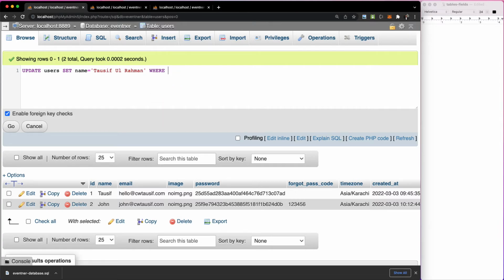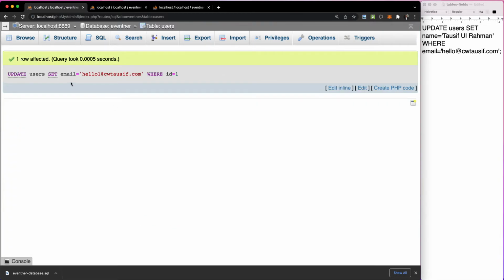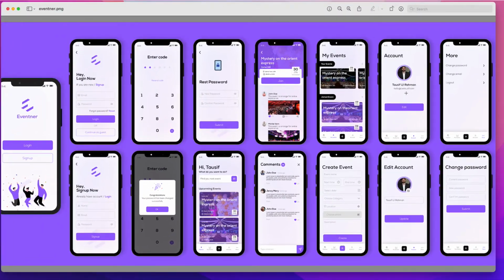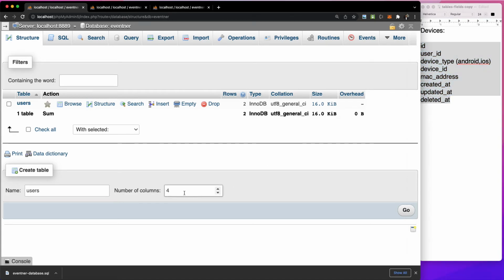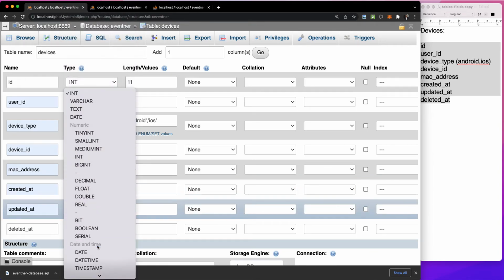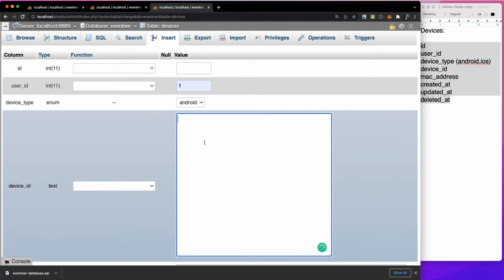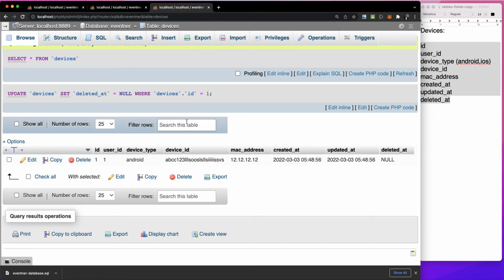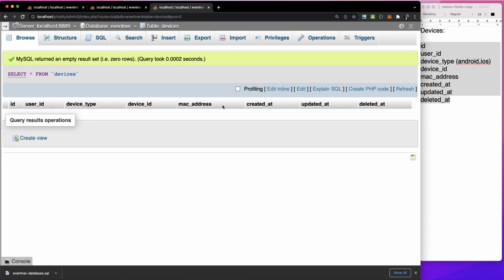MySQL Complete Course - Lecture 3 - Update Users, Devices Create Delete | MySQL Complete Project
In this lecture of MySQL Complete Course you will learn about the Update Users table, Create Devices Table, Devices Create, Devices Delete